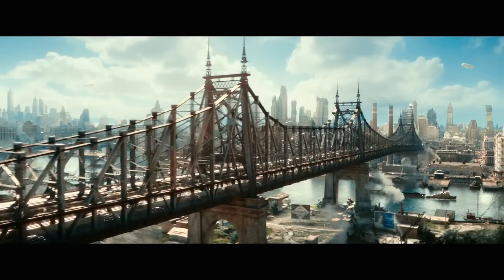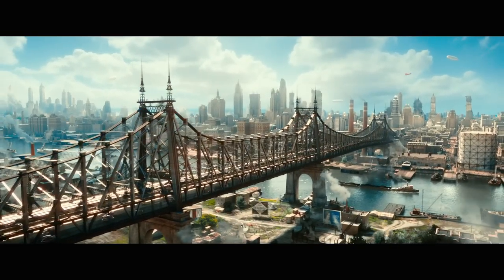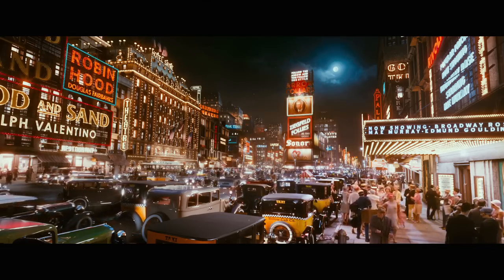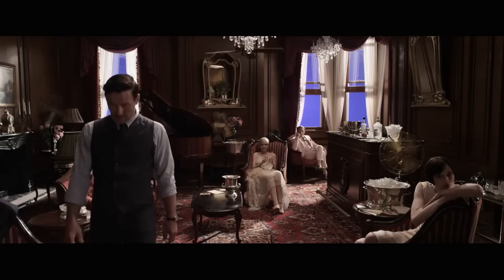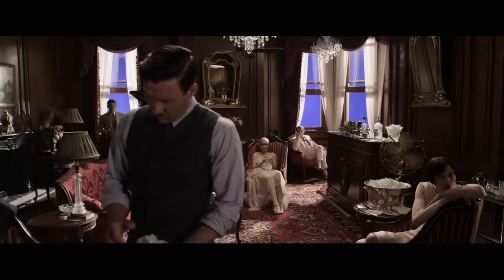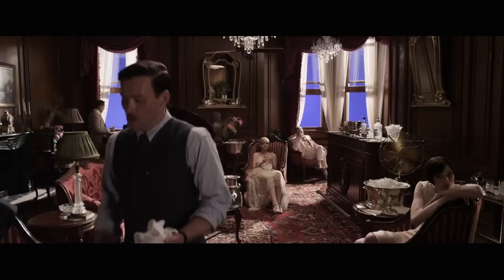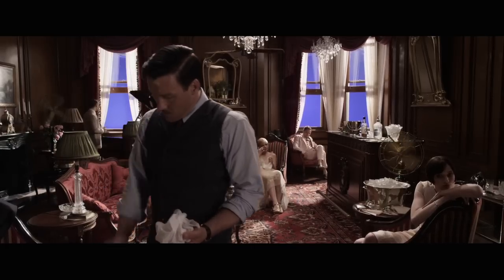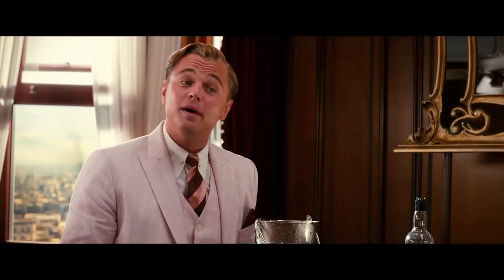The Great Gatsby - Gatsby Revealed part 4 - the Plaza - behind the scenes HD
If you only watch one of the extras on this disc, make it "Gatsby Revealed" in all its glory. A 5-part mini-series outlining the process of filming 5 of the biggest, most definitive moments in the movie: the parties, the high-speed car ride, Daisy and Gatsby's reuniting, the fight at The Plaza, and the discussion with Nick around the pool. It gives great insight into Baz Luhrman's vision for the film, and tells the story of why things did or did not quite work out as expected.